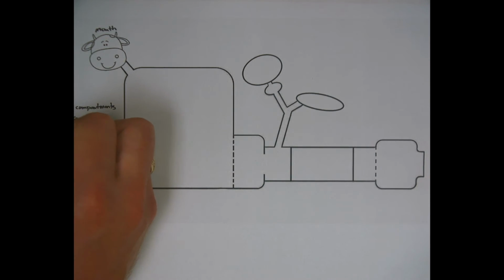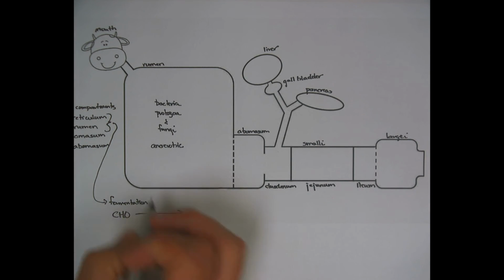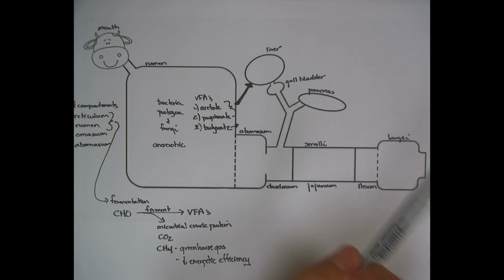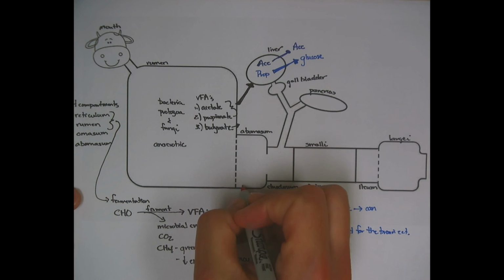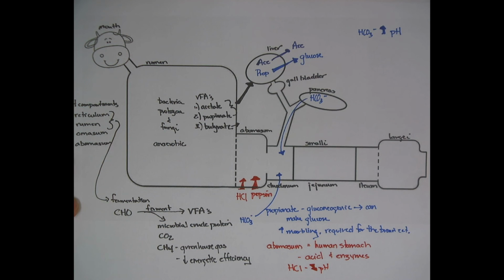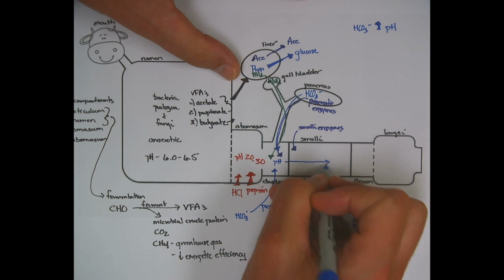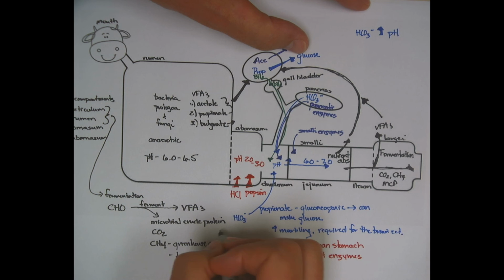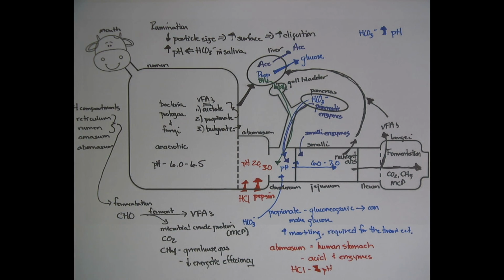Wickersham Part 1- Ruminant